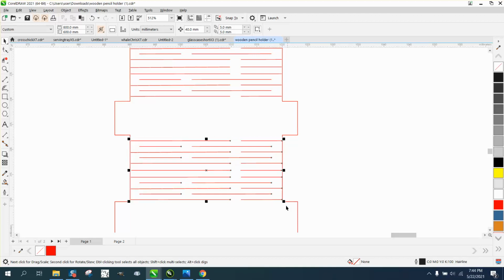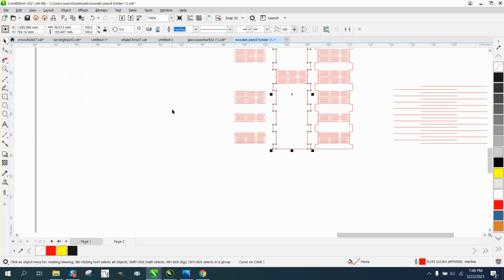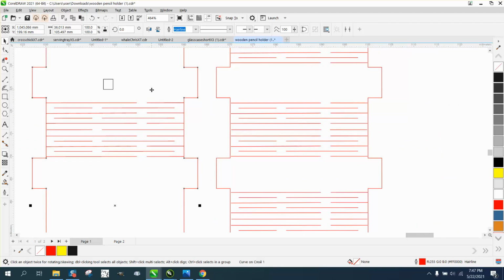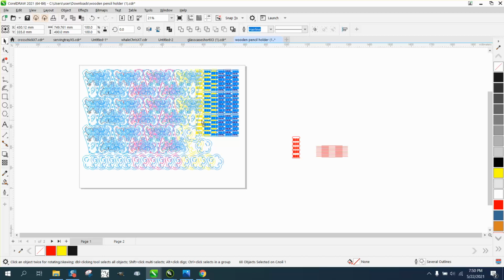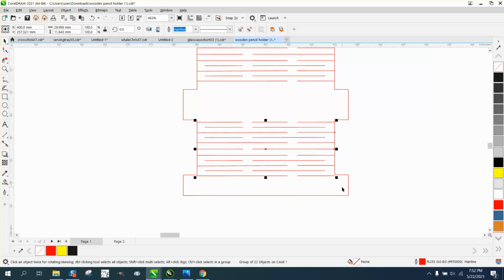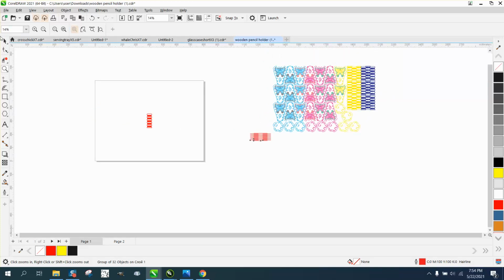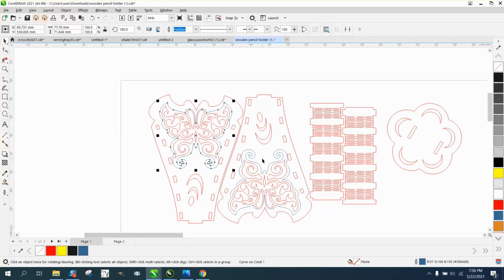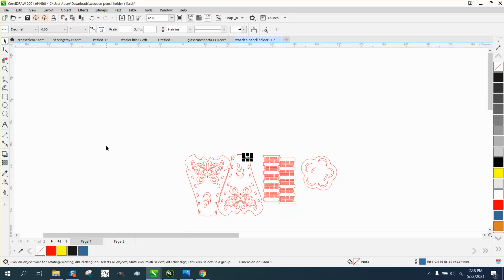Corel Draw Tips & Tricks Problem with Double lines and finger joint